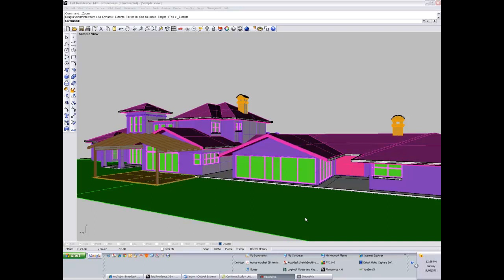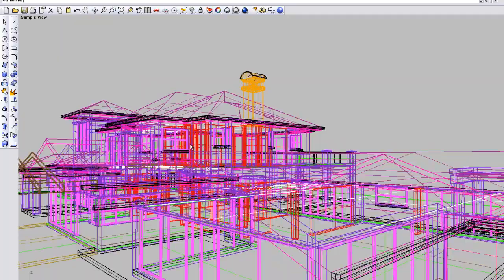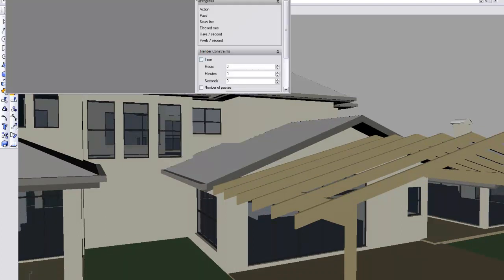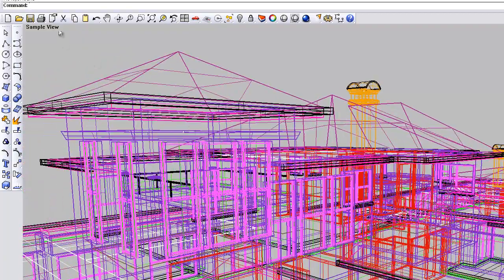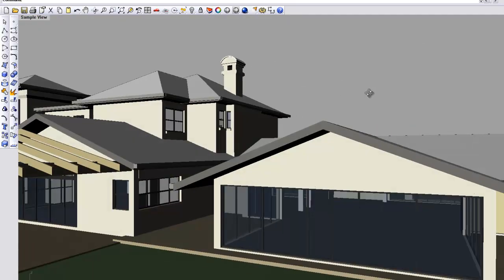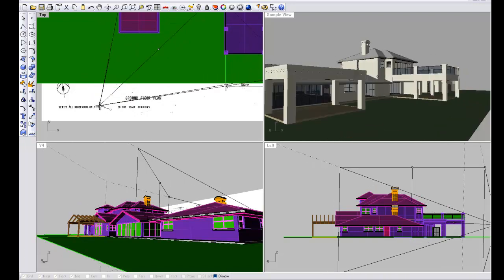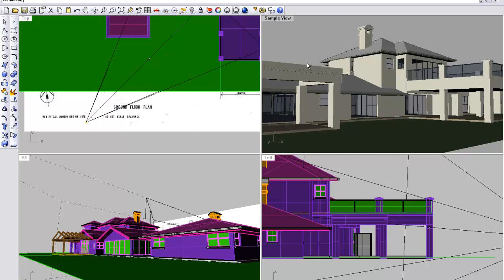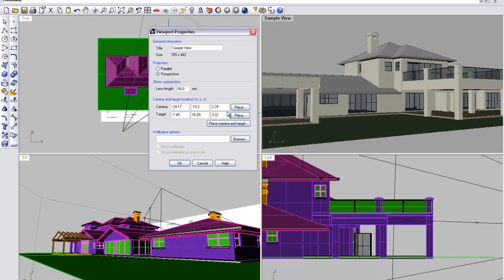Rhino 4 - Manipulating your model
Rhino 4 - Tutorial showing how to view and manipulate your 3D model